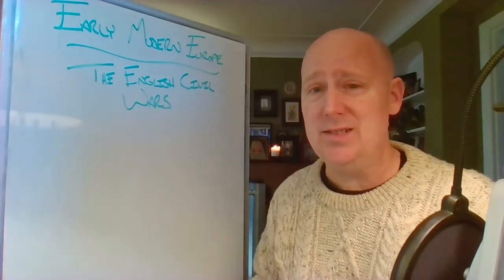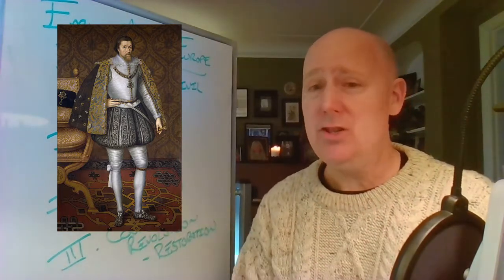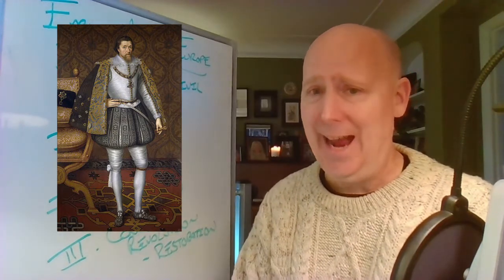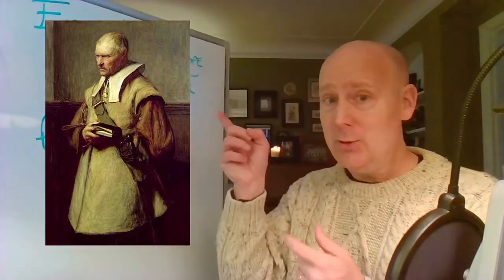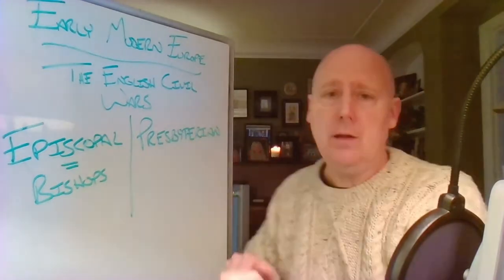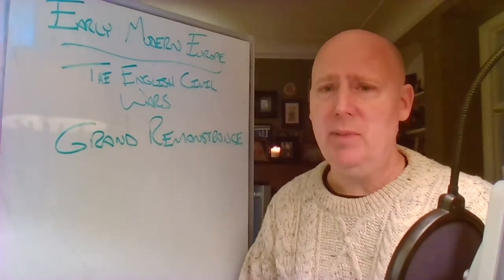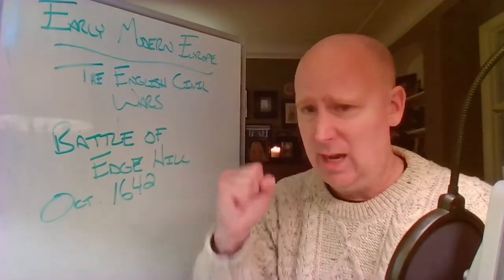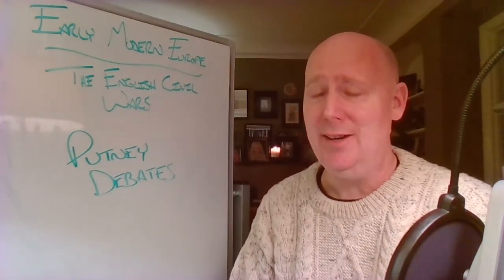What To Do With an Absolutist? The English Civil Wars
Dr. Ken A. Grant
Early Modern Europe
2 November 2020